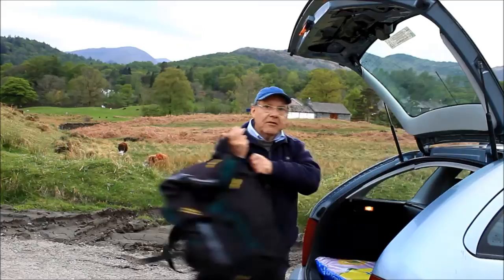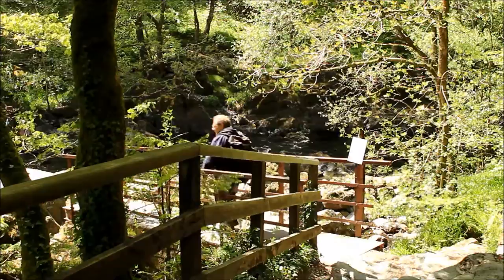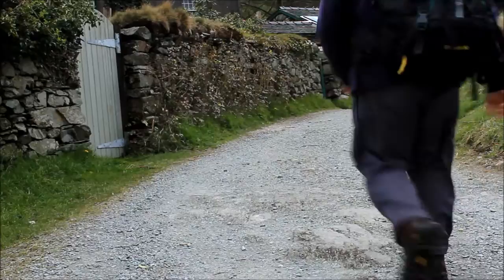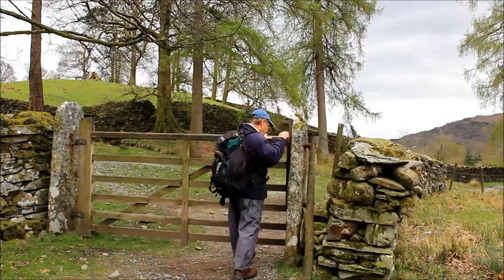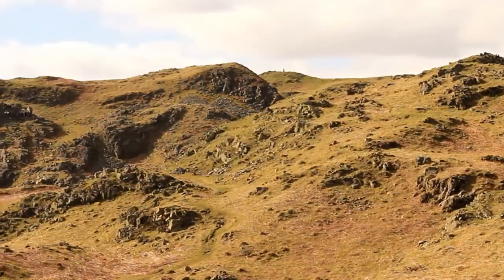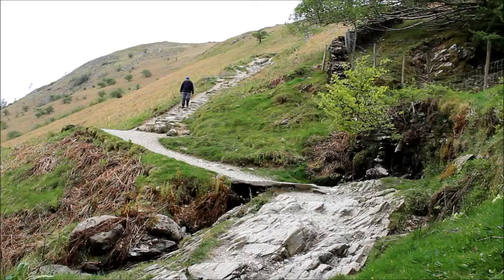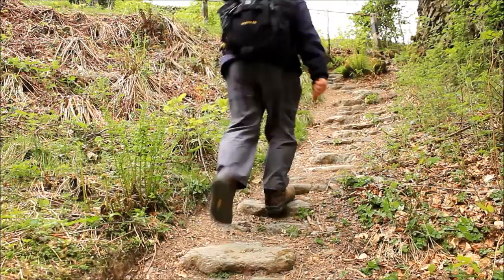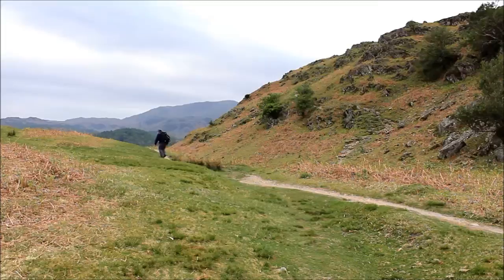Lake District Walks : The Beauty of Loughrigg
A wonderful walk from Elterwater to the summit of Loughrigg Fell via Skelwith Force and Loughrigg Tarn, returning via Loughrigg Terrace, with its stunning views of Grasmere, Red Bank and Elterwater Common. There is free parking at the start point on Elterwater Common.